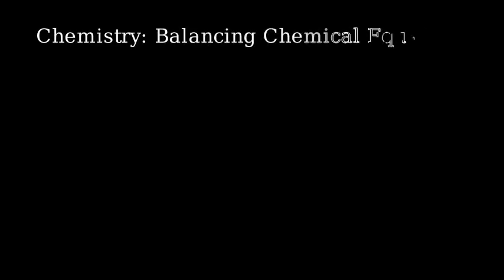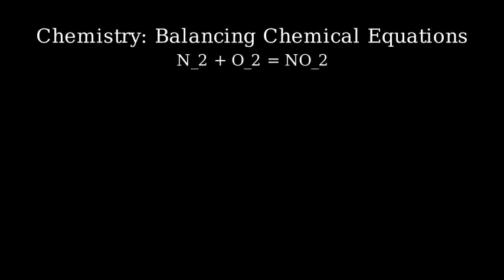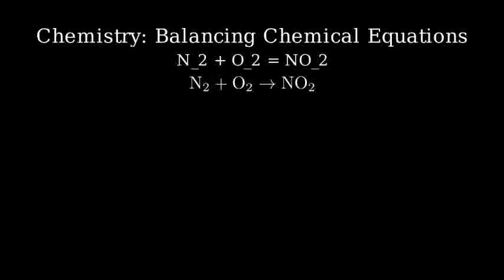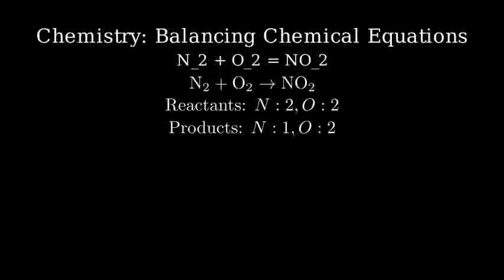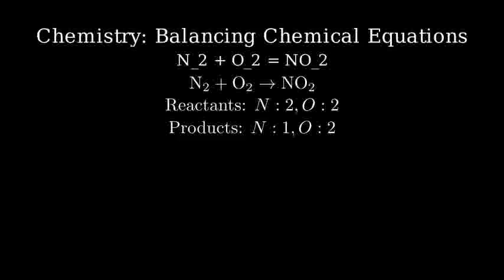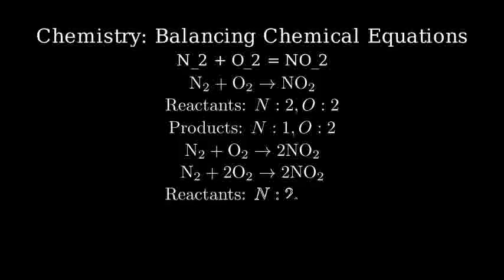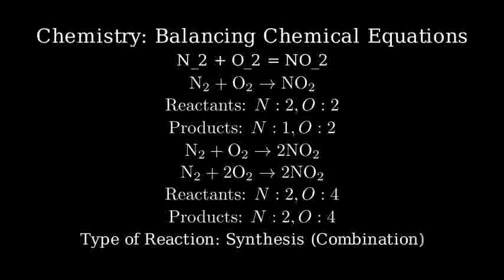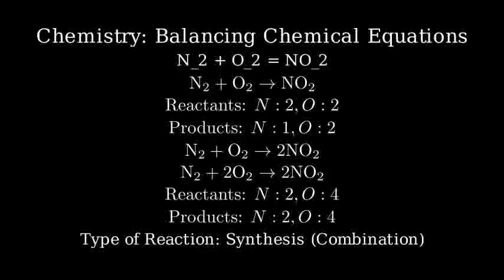Balancing the Equation N2 + O2 = NO2 (and Type of Reaction)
Unbalanced Equation:
N₂ + O₂ → NO₂

Step-by-step balancing:

1. **Balance the nitrogen (N) atoms:**
   - There are 2 nitrogen (N) atoms on the left in N₂, so we need 2 NO₂ molecules on the right to balance the nitrogen.
   - The equation now is: N₂ + O₂ → 2NO₂

2. **Balance the oxygen (O) atoms:**
   - On the right side, there are 4 oxygen (O) atoms (from 2NO₂).
   - To balance oxygen on the left side, we need 2 O₂ molecules (since each O₂ has 2 oxygen atoms).
   - The equation is now: N₂ + 2O₂ → 2NO₂

Final Balanced Equation:
N₂ + 2O₂ → 2NO₂

Type of Reaction:
This is a **synthesis reaction** (also called a **combination reaction**) because two reactants, nitrogen and oxygen, combine to form a single product, nitrogen dioxide.